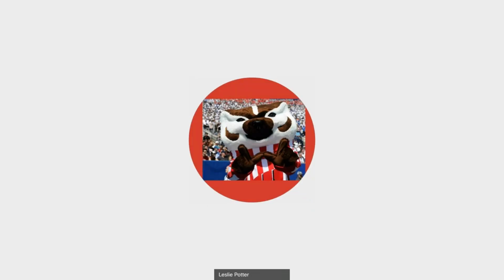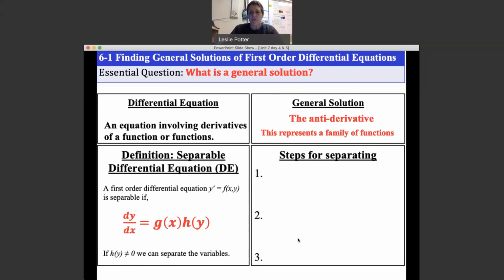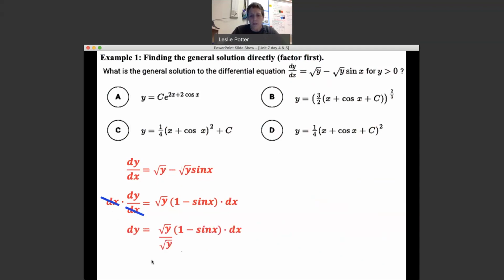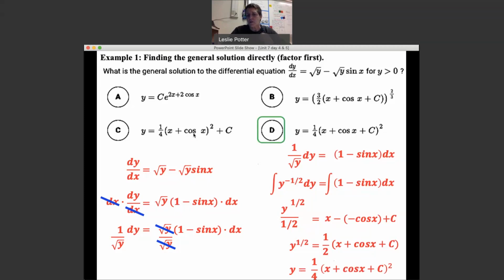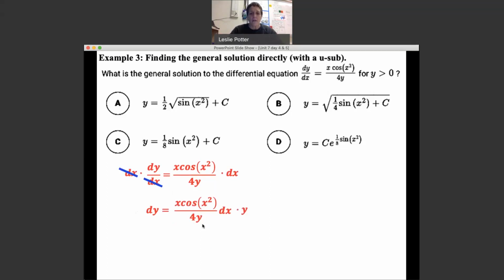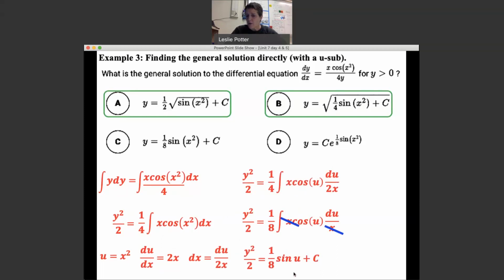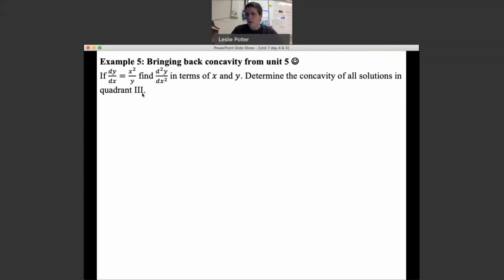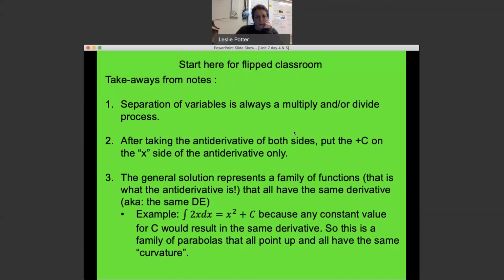APAB Unit 7 day 4 notes